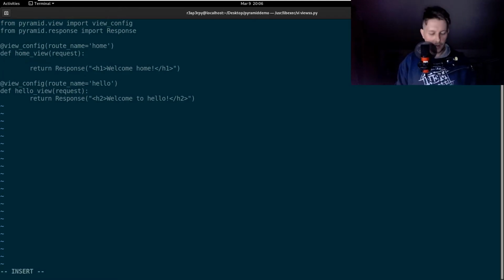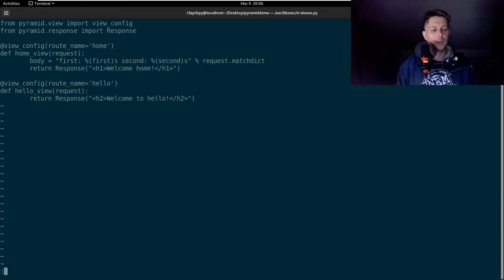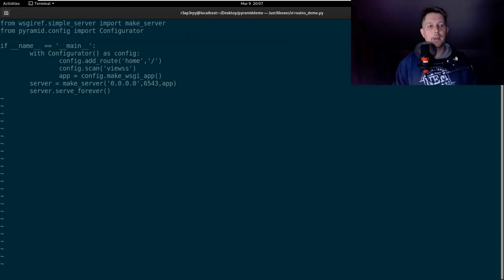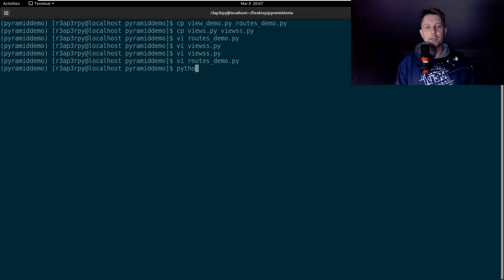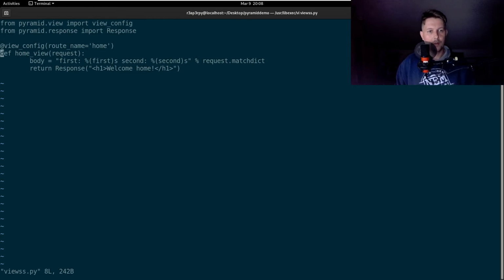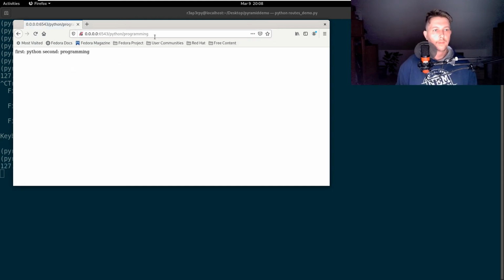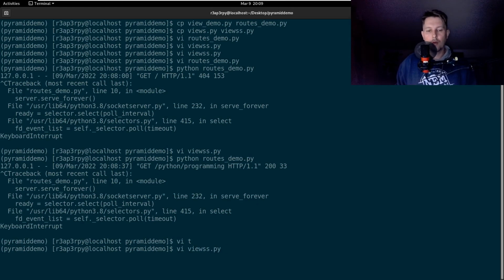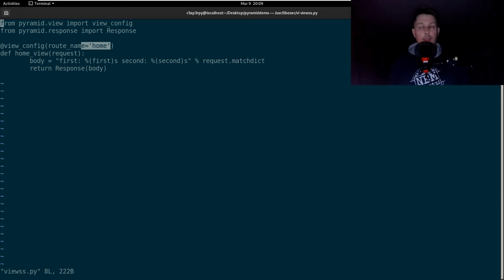Python - Pyramid - Routes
In this tutorial you will learn how to use the routing in pyramid.